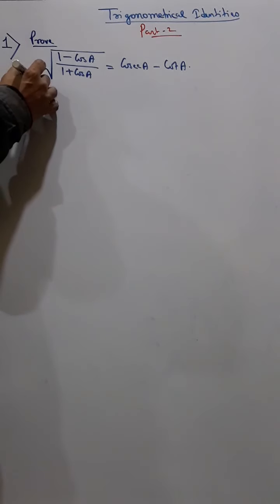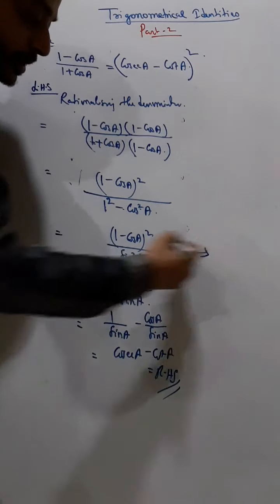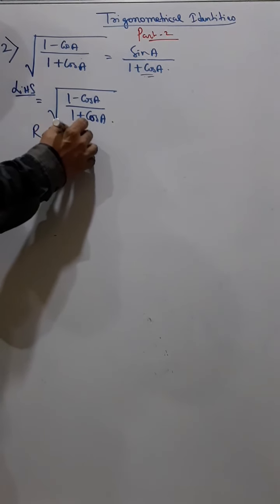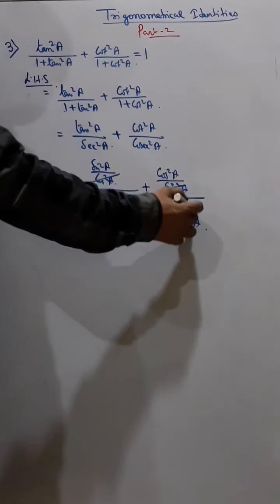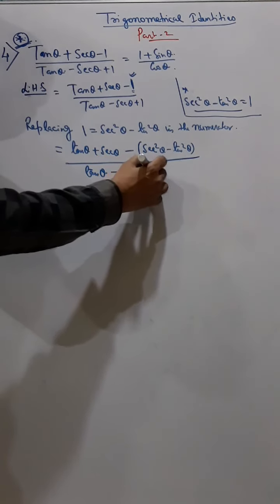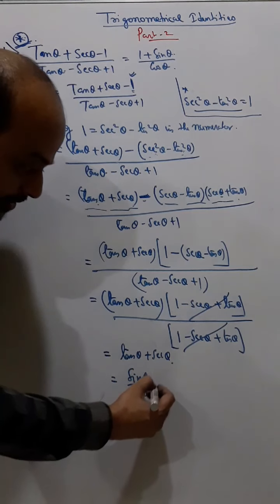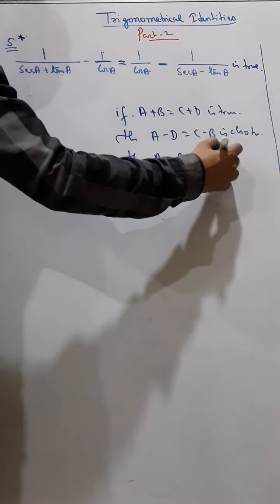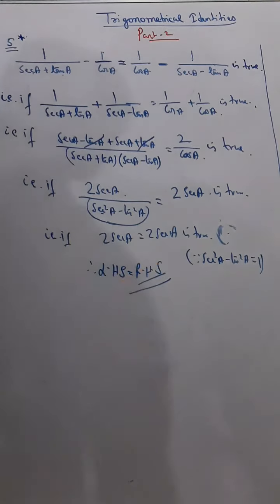Trigonometrical identities part 2